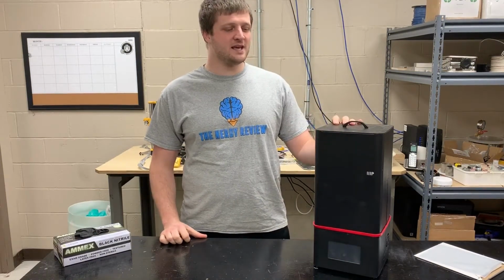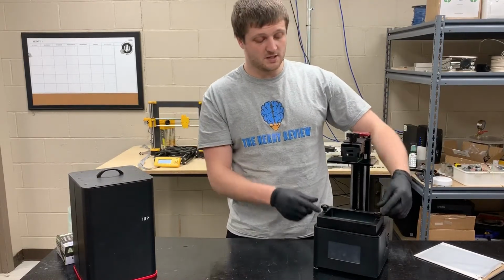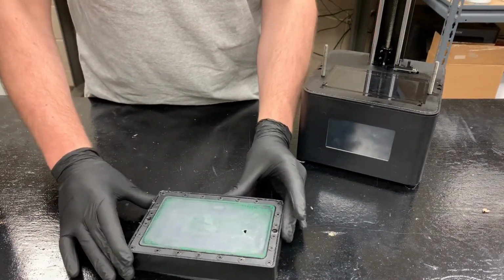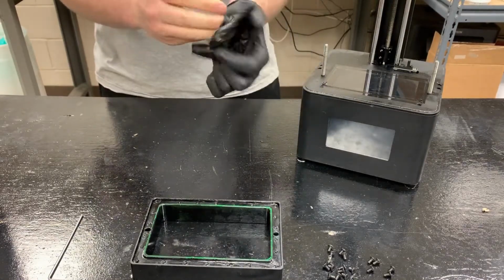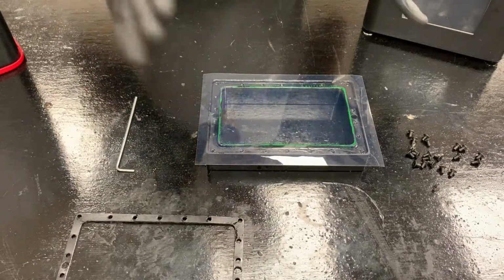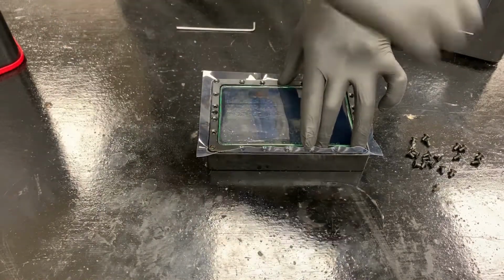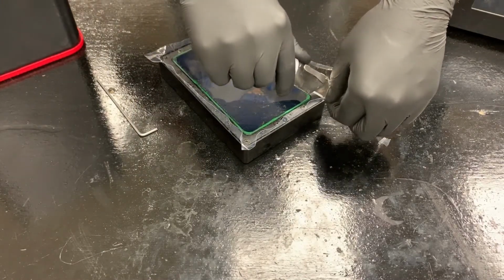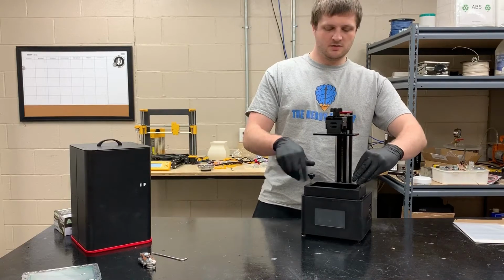How To Change FEP Screen on Monoprice SLA 3D Printer Tutorial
This is a simple tutorial on how to change the FEP screen on a Monoprice Mini SLA Deluxe printer, however this process should be close to the same for most of the cheap generic SLA printers out there. The FEP screen is a lot like the screen protector on your phone, and it's one of those things that wears out over time and needs replaced. Most manufacturers recommend replacing the FEP screen every 10-15 prints, however we've had FEP screens last as long as 25-30 prints with proper care!

Here's a link to FEP screens via
Amazon